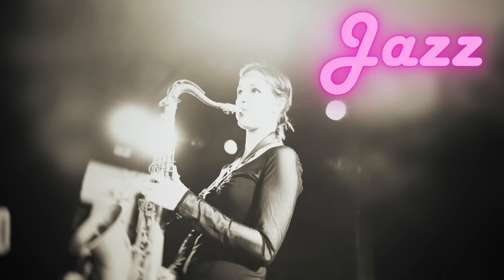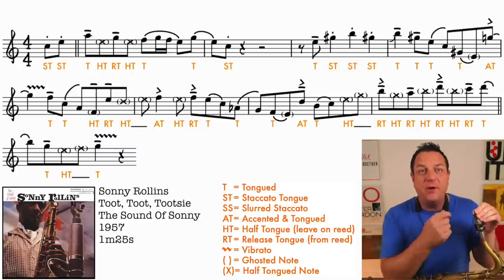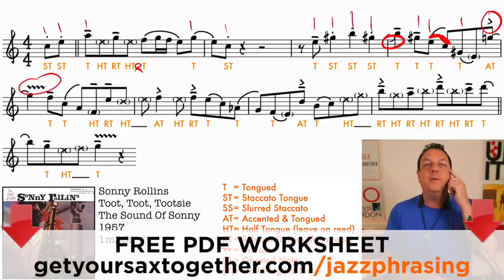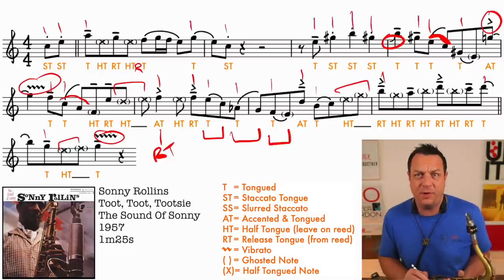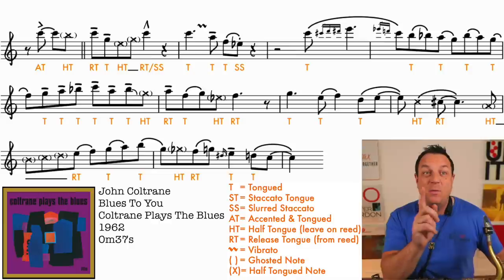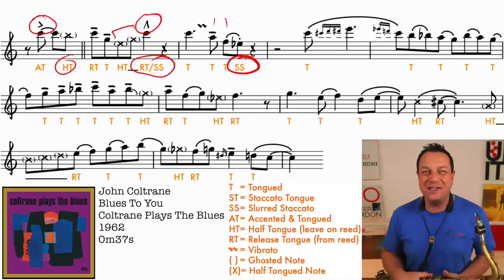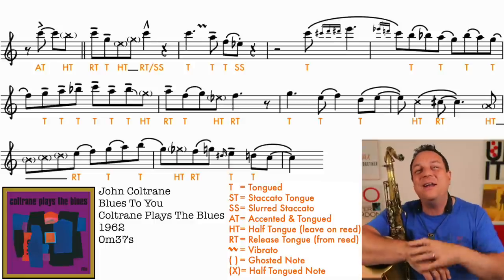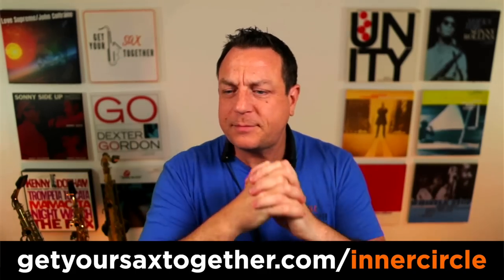The Ultimate Jazz Phrasing Deep Dive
In this week's lesson you'll learn the inside line of how to phrase jazz by studying 2 jazz masters. I break down exactly how Sonny Rollins phrases on "Toot, Toot, Tootsie" on his The Sound Of Sonny album and how John Coltrane phrases on "Blues To You" from his Coltrane Plays The Blues album. The techniques here might surprise you!

Chapters
00:00 Intro
01:04 FREE PDF
01:30 Toot, Toot, Tootsie
13:15 Phrase Like a Pro Teaser
13:57 Blues To You
23:00 Now It's Your Turn
24:55 Before You Go...
25:56 Thanks For The Coffees! 🙏🏼
26:02 Practice Hard, Practice Smart and Enjoy Your Music!
26:06 End Music and Bloopers